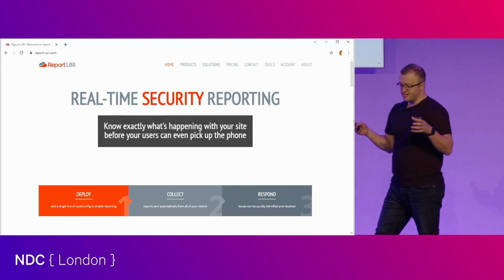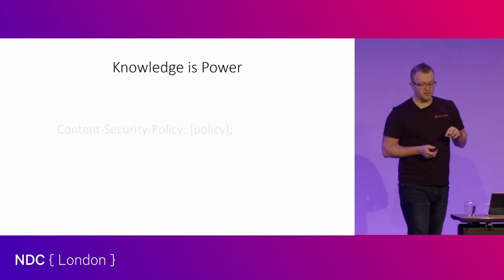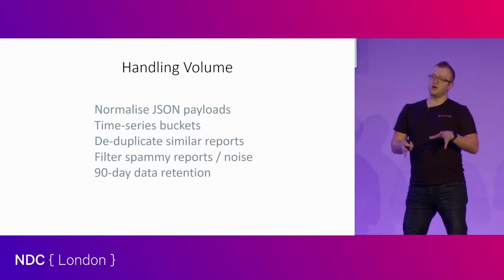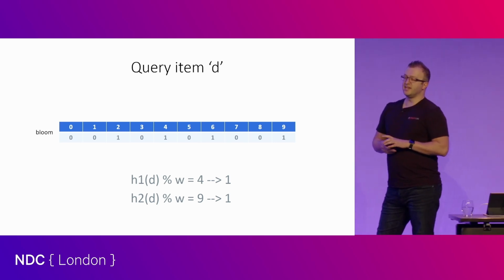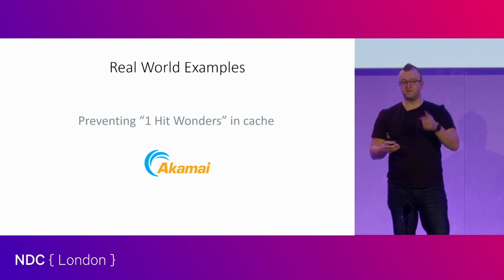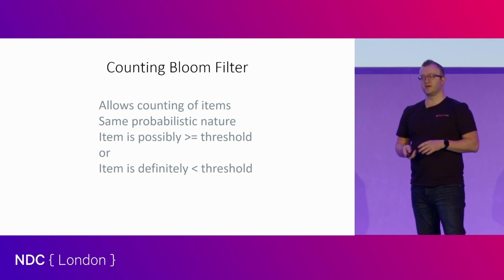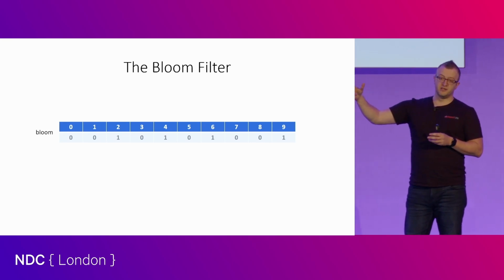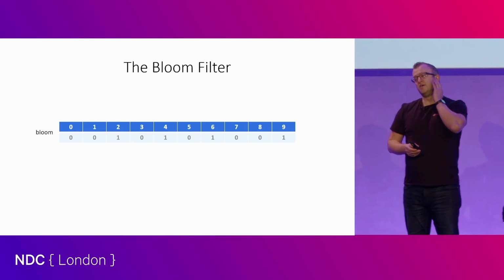Hyper Speed! When Big Data Blooms - Scott Helme - NDC London 2023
Handling and processing huge volumes of data can be challenging and at Report URI we can receive and process almost 65,000 JSON payloads per second, containing telemetry from clients all over the World.

I'm going to talk about our infrastructure and how we use the most awesome data structure that you're probably not using, a Bloom Filter, to help us handle unimaginable amounts of data with amazing speed and space efficiency.